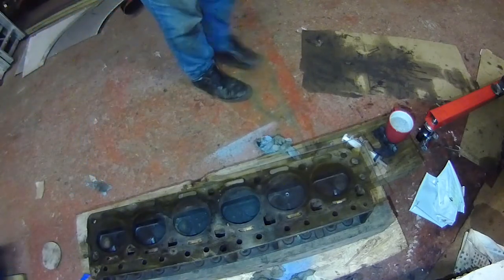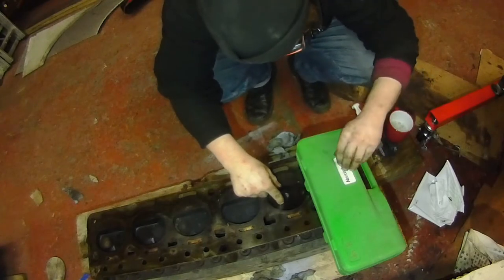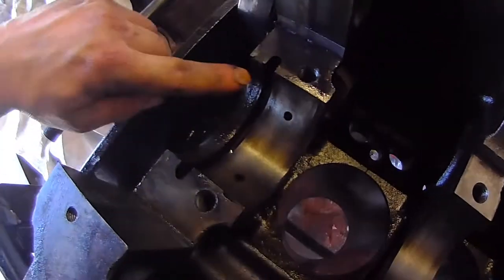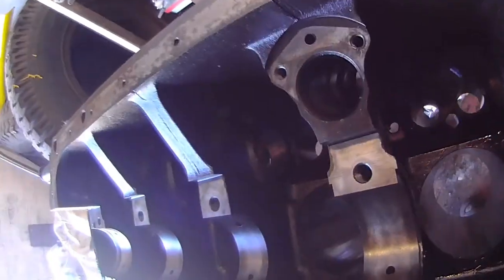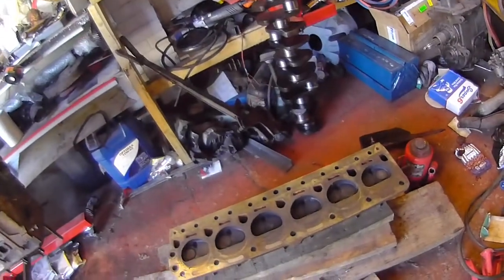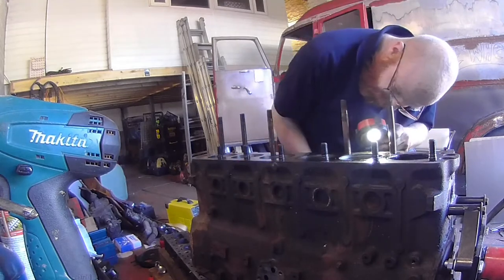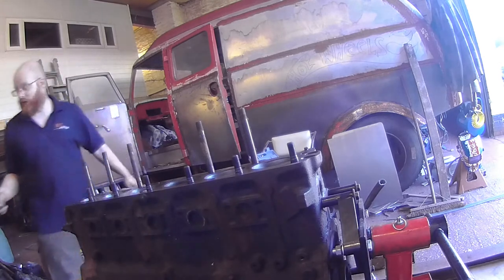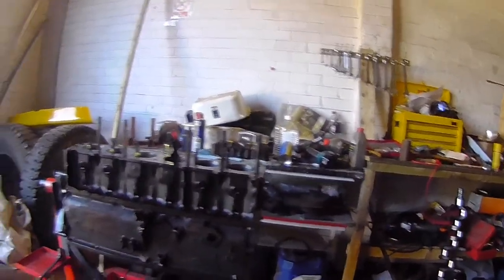Bedford RL Rehabilitation: Part 10(b): Engine Dismantling Continues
More of the engine dismantling and measuring!
Industrial language continues with much enthusiasm.